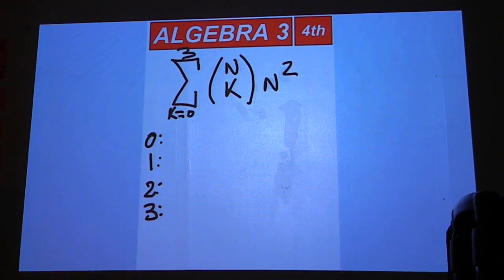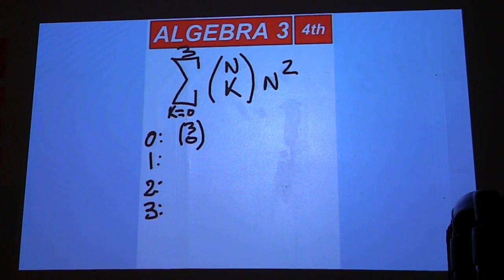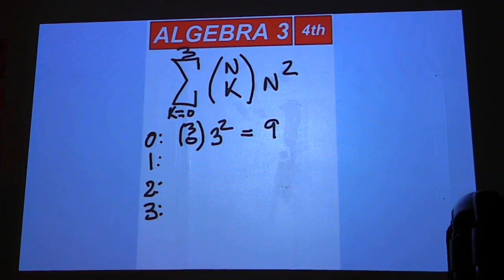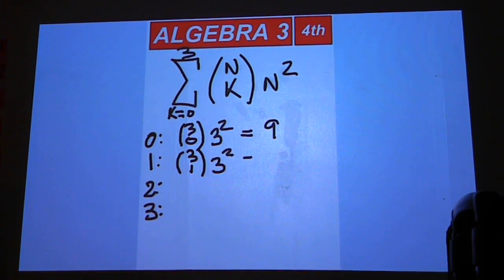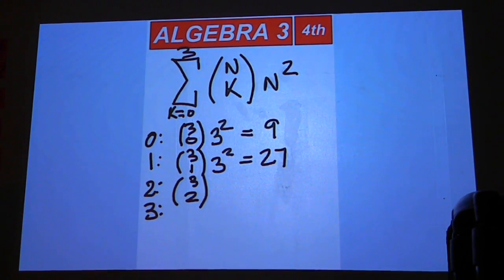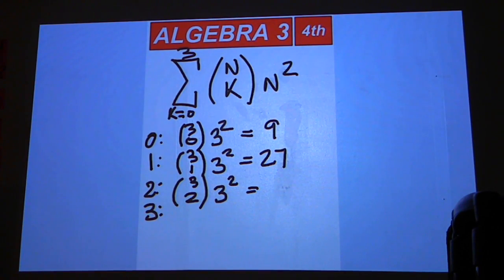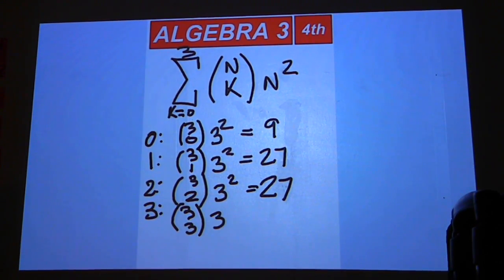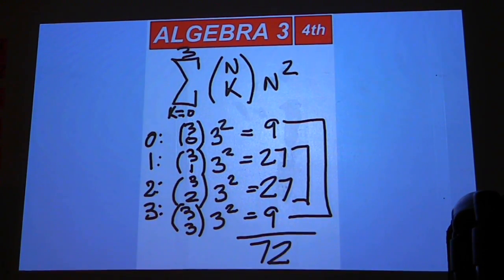9-7-11 Mr. Skinner's Classroom - GHS